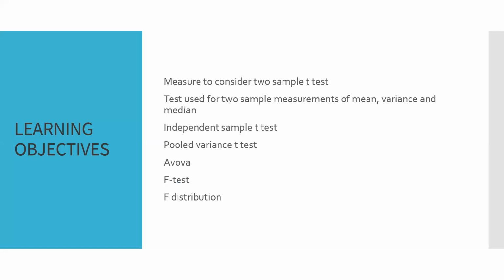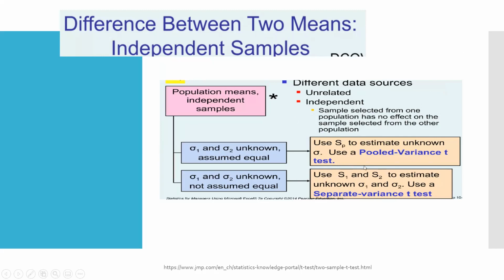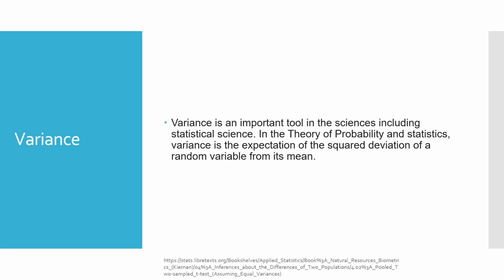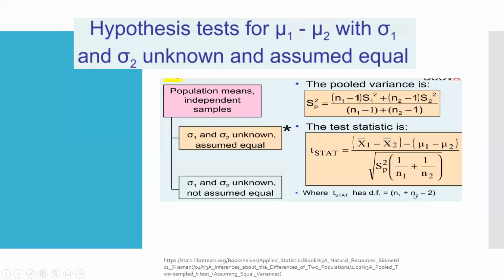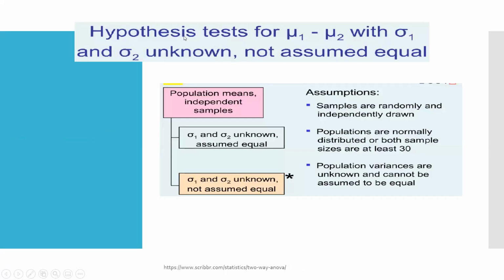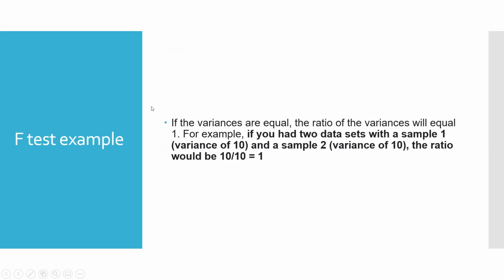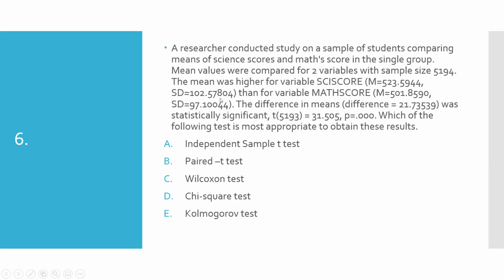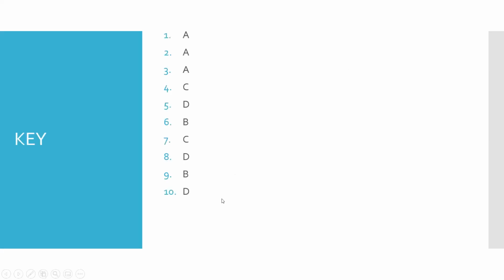Two sample hypothesis testing